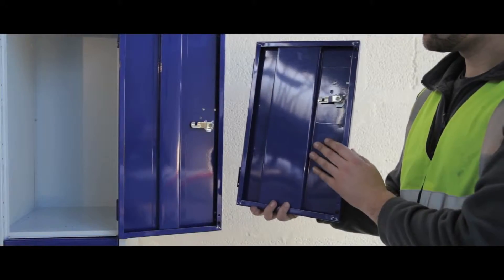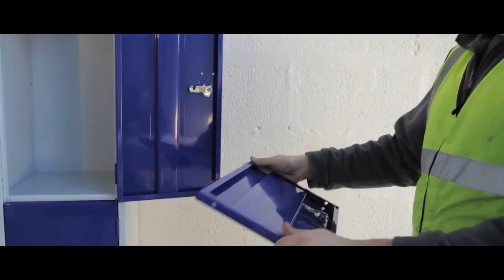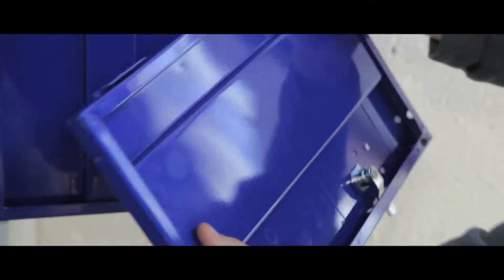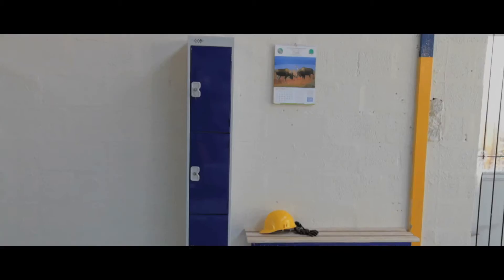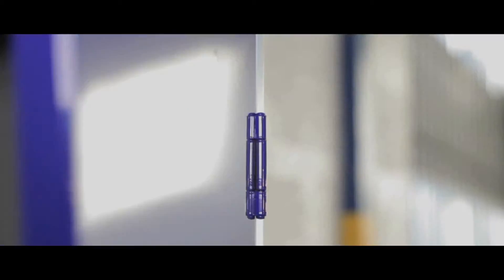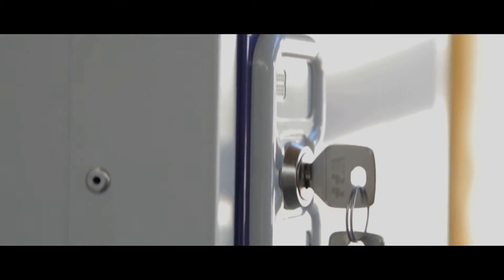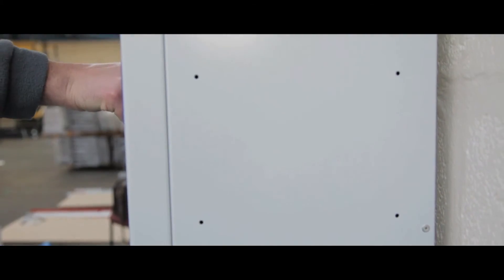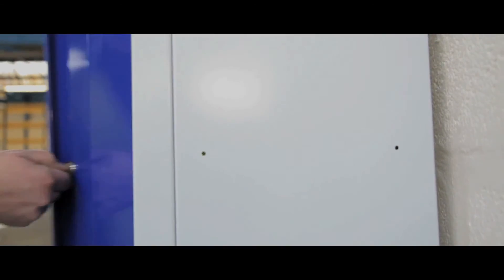Browns Medium Duty Lockers